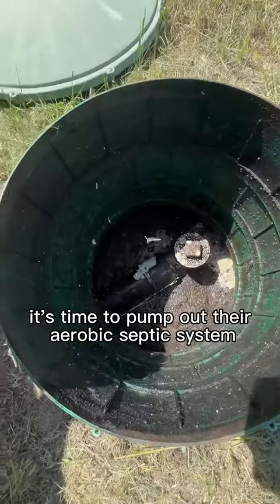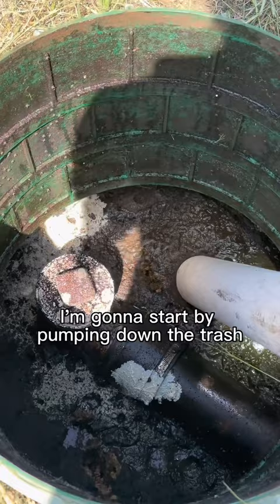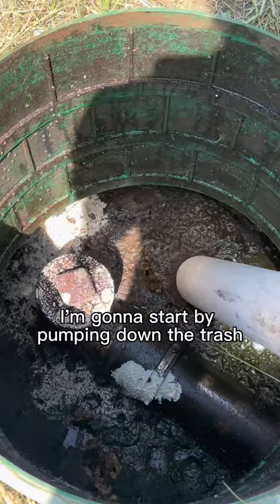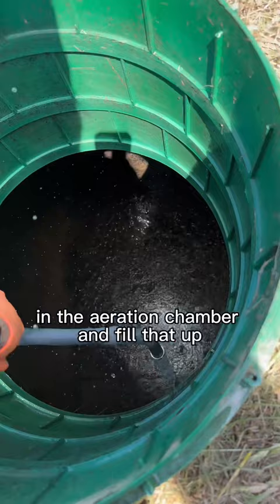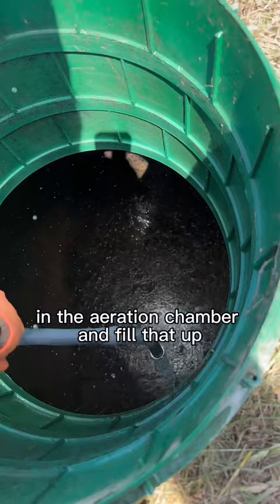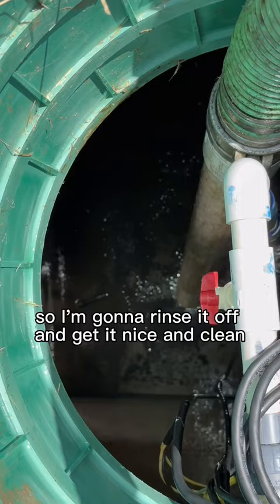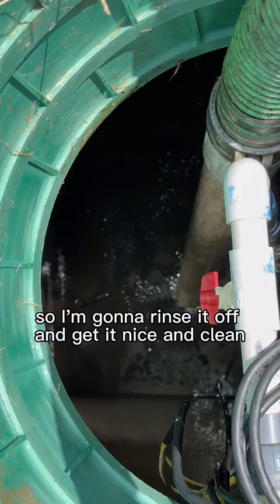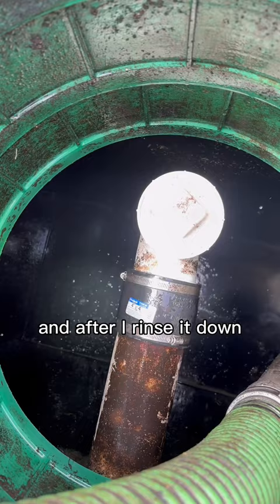The Forbidden Chili